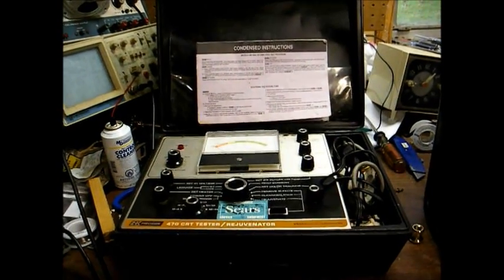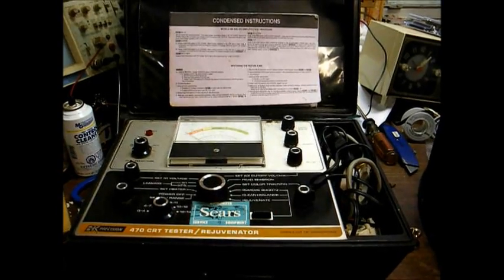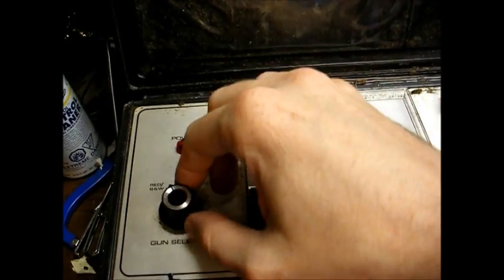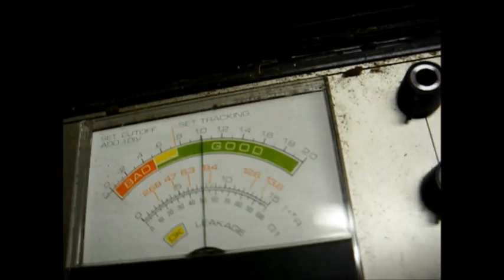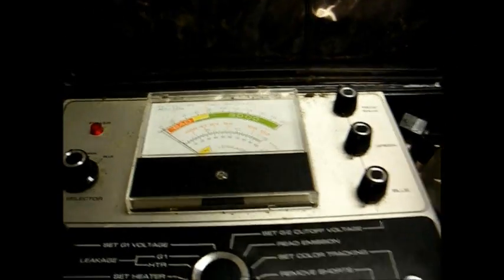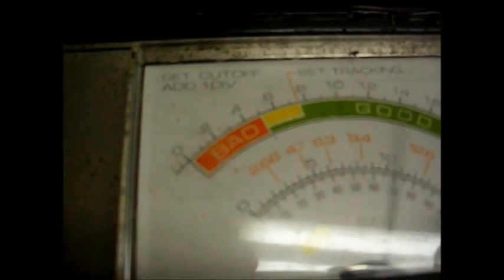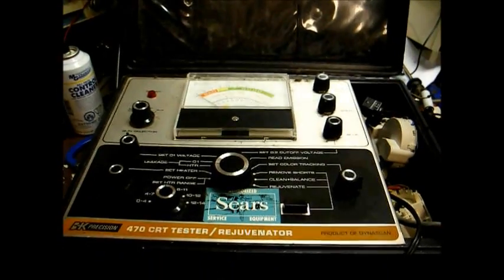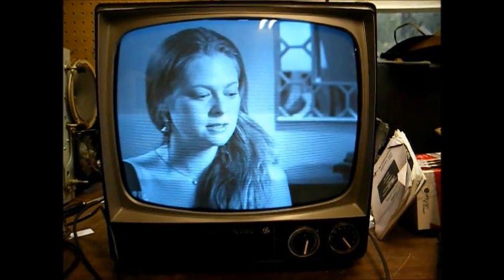Rejuvenation of the CRT in a 15" GE B&W TV, using a B&K 470 CRT tester/rejuvenator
I was recently given a late '70's 15" GE B&W TV that worked; but, it took a long time for the CRT to warm up enough to produce an acceptable picture. When a CRT starts to weaken, the cathode becomes contaminated; thus, causing reduced electron emission from the cathode. Over time, the condition will become worse until the CRT becomes too weak to produce an acceptable picture. In fact, I've seen some CRT's that were so weak that they'd barely light up in a dark room.

The only permanent fix for this problem is to replace the tired CRT with a good one.  It may not always be practical to spend the high cost for a new CRT and, in some cases, a good tube may be impossible to find. That's where rejuvenation comes in.

During the early days of TV, companies started to make CRT testers that would not only test a tube for emission and shorts; but, would also rejuvenate a weak tube. The way this works is by applying a high voltage between the cathode and G1 electrodes of the CRT. The resulting arc between the two elements will blow off the contamination on the cathode; thus, exposing more "good" surface, which will increase electron emission. Unfortunately, these older rejuvenators didn't have any type of current limiting circuitry in rejuvenation mode and the result was often a cathode that was not only stripped of it's contamination; but, it's usable material. Often, the CRT would be worse after rejuvenation than before.  My first CRT tester was a mid '60's era B&K model 465. It was a good tester for testing older color and B&W tubes; but, it's rejuvenation process was risky. I had luck with rejuvenating quite a few B&W tubes with it; but, I also blew up a lot of tubes with it (no matter how careful I was).

By the mid-to-late '70's, manufacturers started to offer more advanced CRT rejuvenators that offered current limiting circuitry on the rejuvenate function that resulted in less danger of ruining a CRT from rejuvenation.  The Sencore CR70 and the B&K models 467, 470, 480, and 490 fall into this category. The above mentioned testers will also easily test more recent CRT's, as well as older tubes.

I've been using the newer B&K testers since the mid '90's and I've rejuvenated a boatload of newer and older CRT's, both color and B&W, with it. And, I've had very few tubes that were ruined by these newer testers.

Just remember that rejuvenation is a temporary fix and it's hard to determine how long the tube will hold up. I've rejuvenated tubes that died a day later and I've had tubes that lasted for several years.  Some tubes will be totally worn out and no amount of rejuvenation will help them, no matter what tester is used.

If you plan to get into the hobby of restoring vintage TV's, I'd highly recommend getting a good CRT tester. When I get a vintage TV, the first thing I do is check the CRT to make sure it's good. There's no need to overhaul a chassis just to find out that the CRT is a dud and can't be saved.

When these testers were new, they cost several hundred dollars and some even crossed the thousand dollar line. Since the advent of flat panel HDTV's, the demand for mainstream CRT TV reapir has dropped off, and, as a result, used CRT testers can often be bought for well under $100. Check ham and antique radio swapmeets, local TV shops, and ebay.

Again, get a later model one from the late '70's or newer because these will more readily check the later CRT's and the rejuvenate function is more reliable. The older models are limited to what tubes they can easily check and the "brute force" method of rejuvenation can often cause more harm than good.